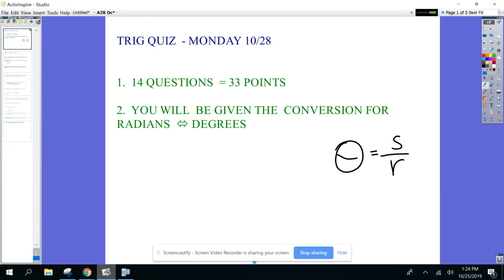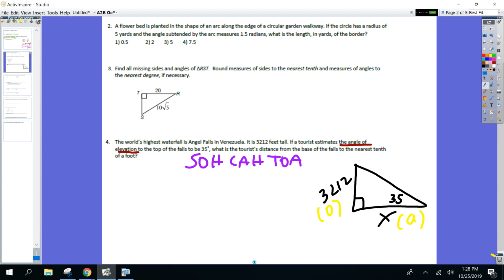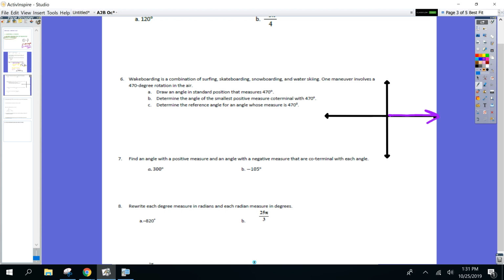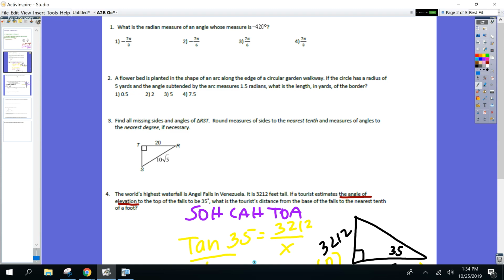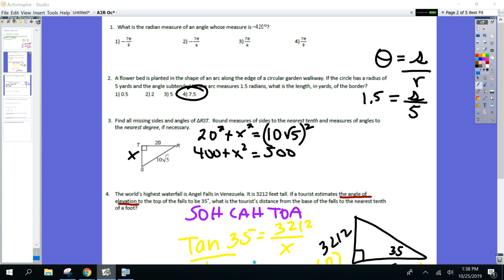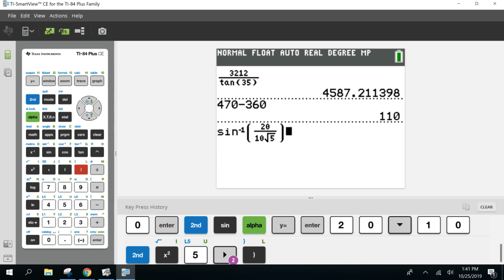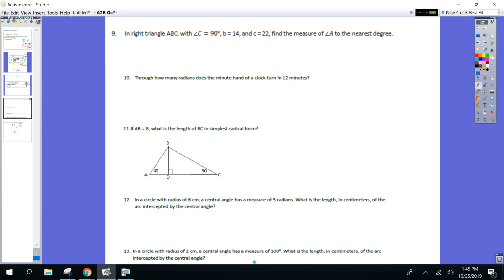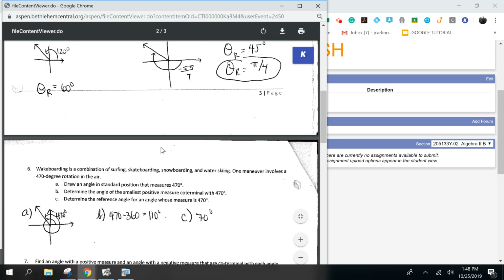A2B Oct 25th - Unit 3 - Review For Quiz